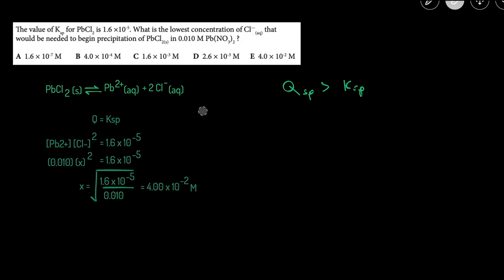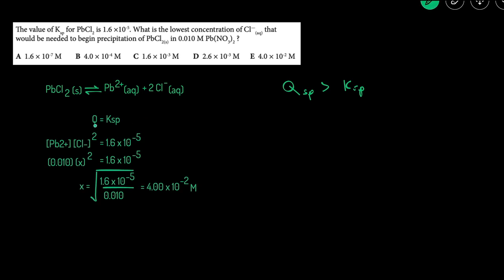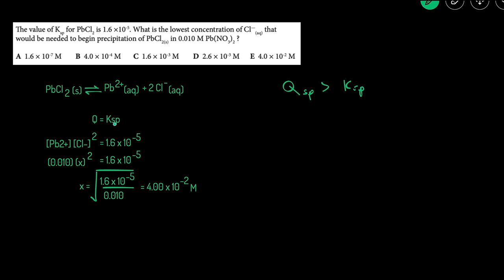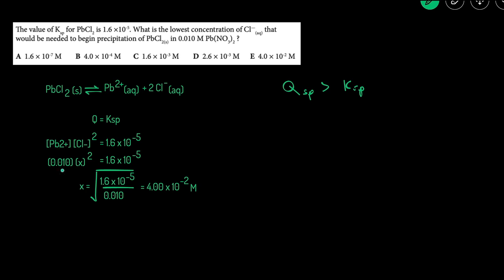How to Calculate Concentration to Precipitate: AP Chemistry Unit 7 Equilibrium Multiple Choice MCQ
🎯 Want to ace chemistry?

📗 Need help with chemistry?

💯 If you like my teaching style and are interested in tutoring, go

In this video, we'll go over how to calculate the minimum concentration to produce a precipitate examples and practice problems step by step.